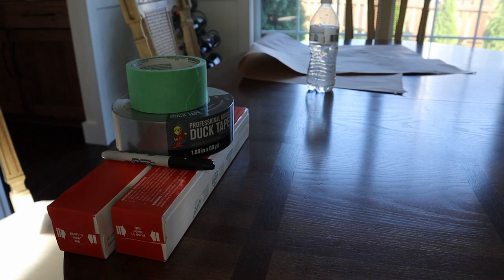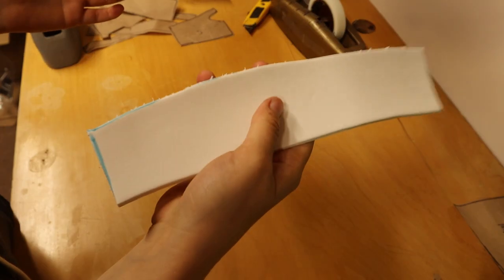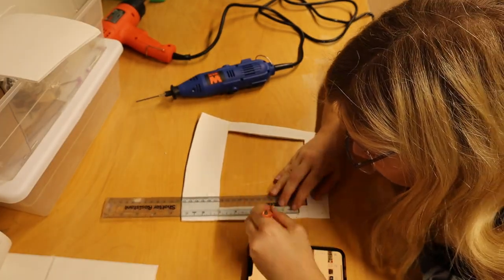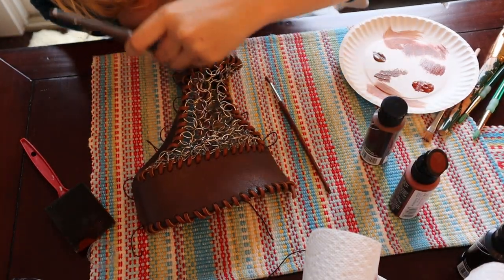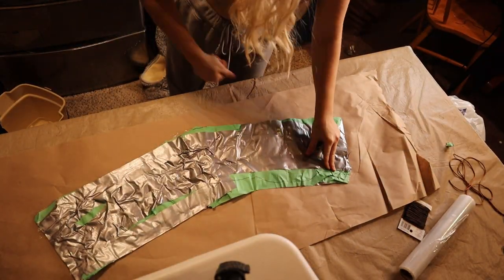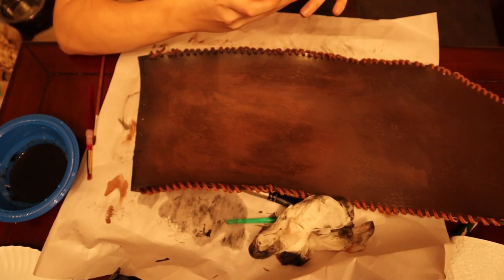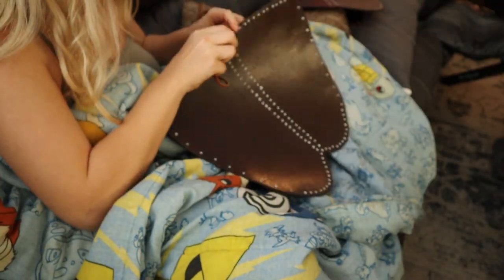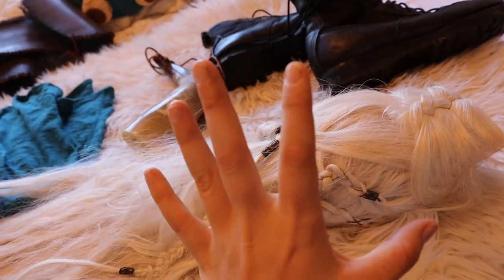How I Made My Lagertha Costume Vikings: W/ Fake Leather Armor from EVA Foam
How I made a lagertha Costume from the show Vikings from scratch.
I take you through my entire process of making faux leather armor from Eva Foam.
How I texturized the foam to look like leather, how I painted it and how I made each individual piece.

Making fake leather for costume design, cosplay or halloween

            Nysno By Sandra Marteleur
            Is By Sandra Marteleur
            Through the Great Mountain Pass By Christoffer Moe Ditlevsen

Rotery Tool

Heat Gun

Plastidip primer

Contact cement

wire for chainmail

wooden dowel for chainmail: Blanes Farm and Fleet

For Paint I used a Rustoleum Brown base. Then used a few different shades of brown acrylic paint as well as a black.

boots: Poshmark

Horn: estate sale find

Tunic: Thrift store Brand was Habitat

Belt: Ebay, too big so i drilled holes to make it fit.